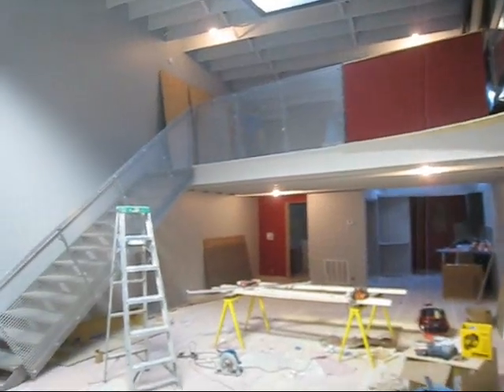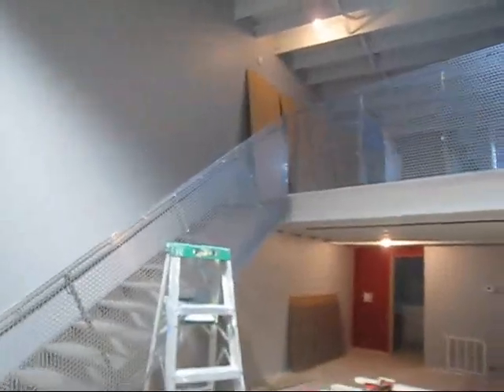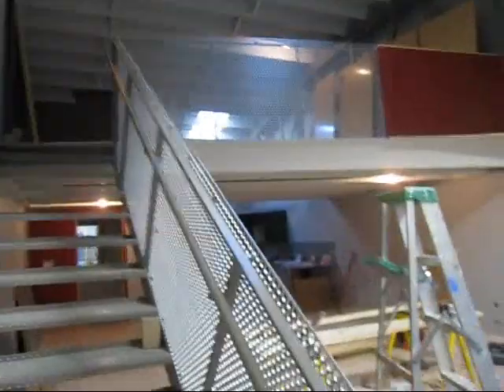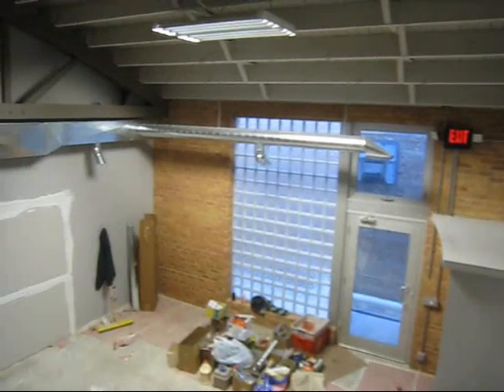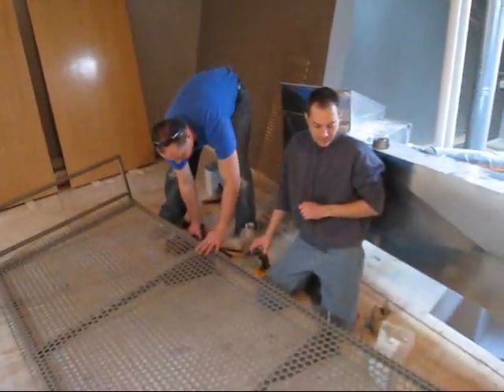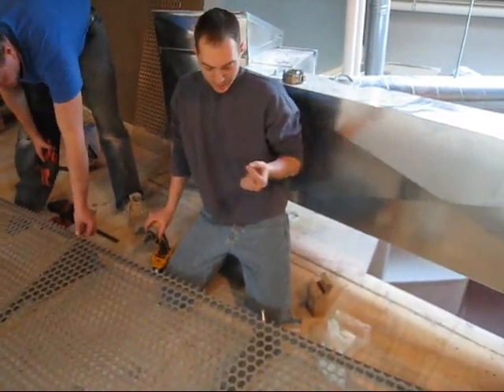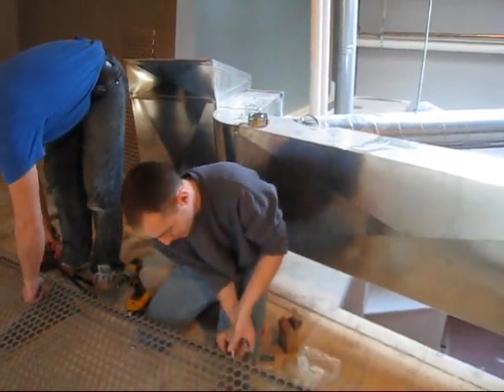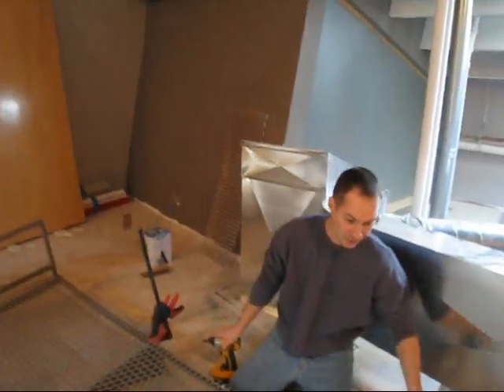940 pitner (perforated aluminum install in rail) 4.19.2010.wmv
perforated aluminum is being installed by carpenters on stair/loft rails